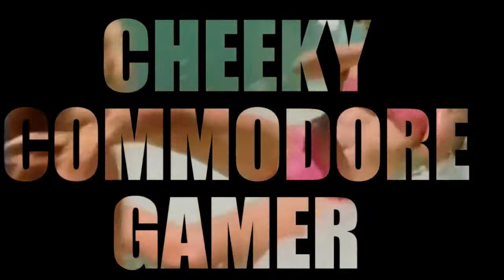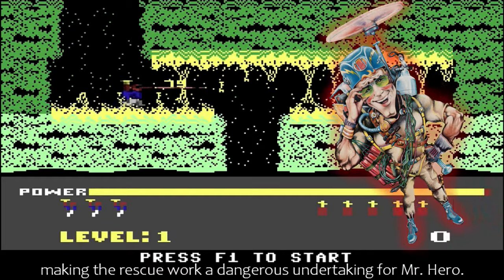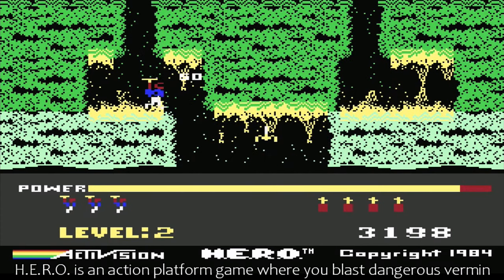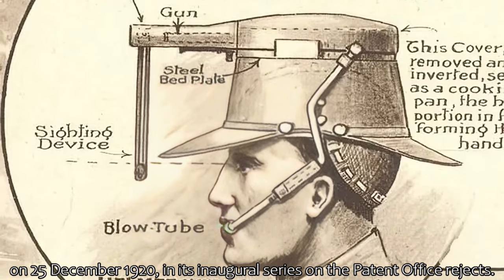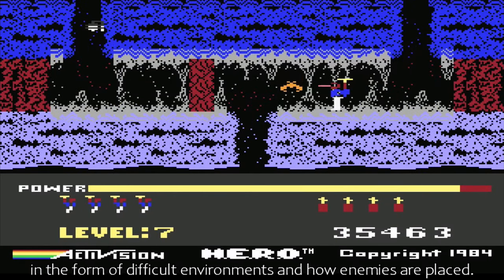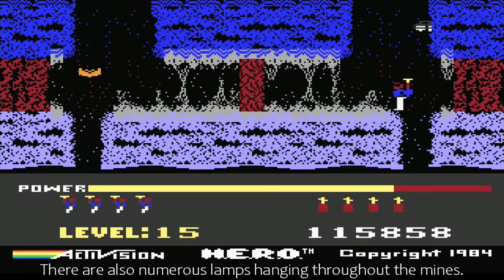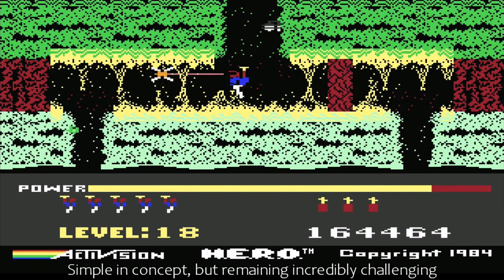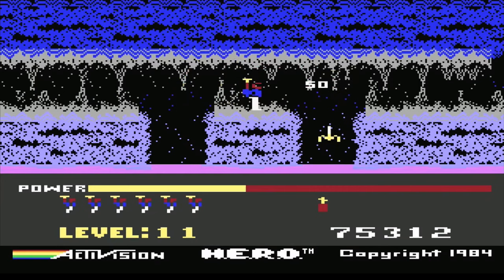H.E.R.O. | Commodore 64 (1984)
H.E.R.O.: Helicopter Emergency Rescue Operation, for the Commodore 64, and there's trouble in the mines!

Volcanic activity has trapped numerous miners, and it is your job to save them. As Roderick Hero, you need to make your way through the dangerous mineshaft avoiding the dangerous creatures and lava, and find out where the miners are located before you run out of energy

To help on your mission, Roderick Hero has several useful types of equipment. A prop pack will allow you to hover and fly around the mineshaft and (hopefully) avoid the many dangers within. Your helmet features a short-range microlaser beam which can be used to destroy the bats, spiders, snakes, and other creatures you'll encounter in the mines

🕹️Thankyou for your continued support!!🕹️
00:00 Introduction
00:12 H.E.R.O
00:37 Monty Python
00:56 John Van Ryzin
01:27 Roderick Hero
01:48 The 'Gun Hat'
02:08 Rescue The Miners
02:38 Dynamite
03:11 Lamps
03:36 My Thoughts
04:03 Thanks & Game Suggestions